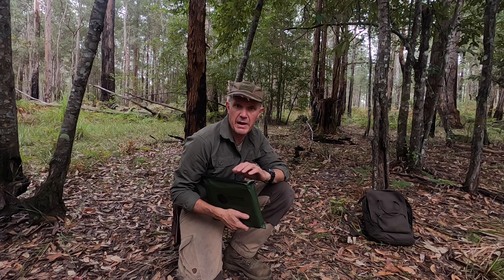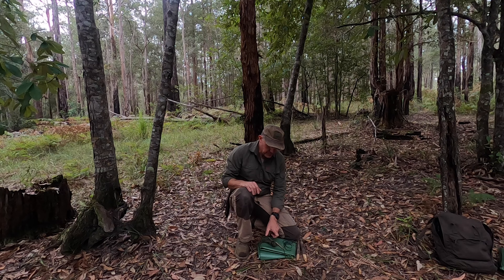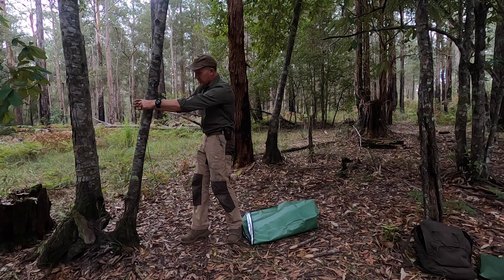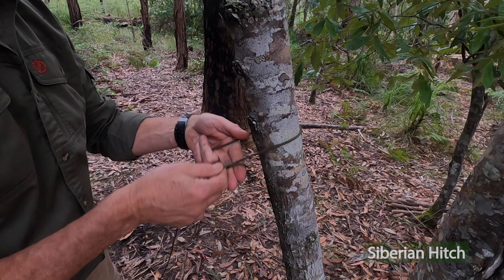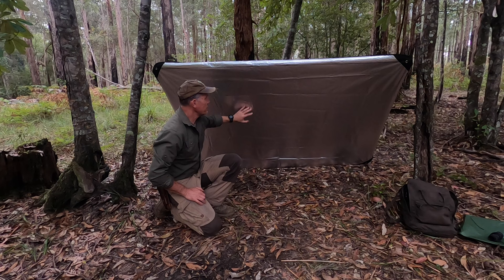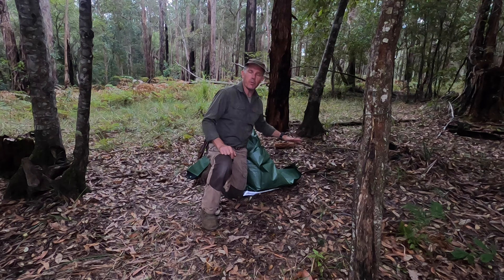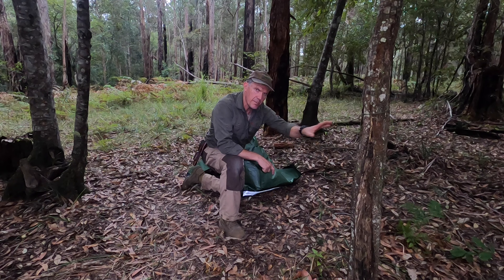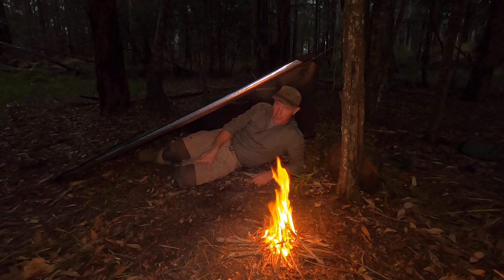All Weather Survival Blanket - Two simple emergency shelters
In this episode we look at a couple of different ways of setting up an all weather blanket (also known as a re-useable space blanket). The two shelter configurations we explore are the basic lean-to and the plough blade shelter. We also look at the quick release knots and hitches to use when setting up these useful shelters as well as where to site them.

This video is presented by Gordon Dedman, founder of Bushcraft Survival Australia (BSA). Bushcraft Survival Australia is an outdoor bushcraft survival school dedicated to teaching genuine and authentic modern and traditional outdoor living skills through carefully designed educational courses.
Gordon is a former member of the Australian Army 1st Commando Regiment and is presently a survival instructor in NORFORCE, an Australian Army Reserve Regional Force Surveillance Unit (RFSU). NORFORCE conducts patrols in the remote areas of Northern Australia, working closely with Aboriginal communities.
Gordon is also a Combat Survival SERE instructor (Survival Evasion Resistance Escape) and regularly instructs on RAAF Combat Survival Training School Courses in North Queensland.

Gordon has trained at and completed numerous Survival and Bushcraft courses and certifications worldwide at schools run by Paul Kirtley, Ray Mears, Dave Canterbury, Lofty Wiseman and Bob Cooper. Gordon also works seasonally as an outdoor guide in the NT, taking clients on camping expeditions into Kakadu and Arnhemland.

Bushcraft Survival Australia founder and senior instructor Gordon Dedman is currently the survival / bushcraft consultant for the “Alone Australia” TV series.